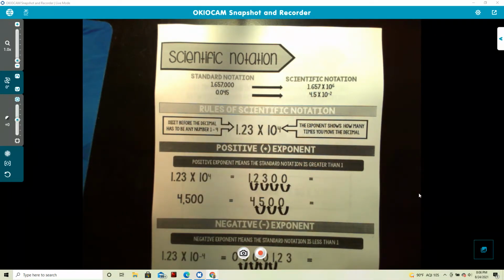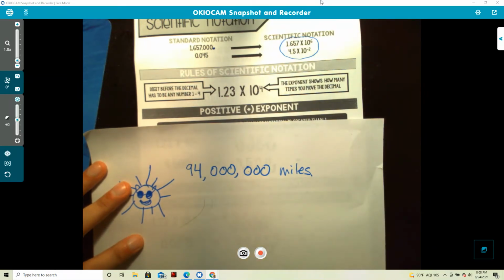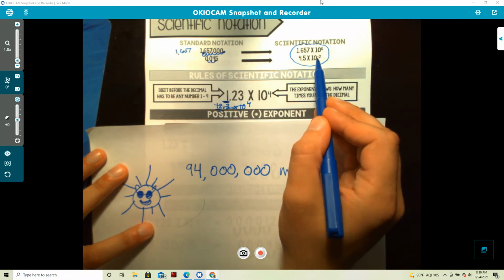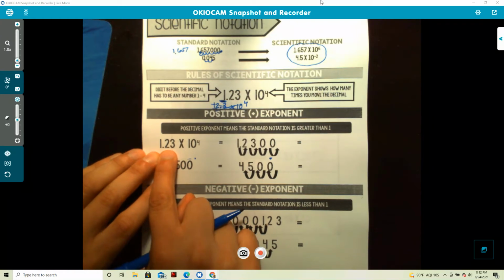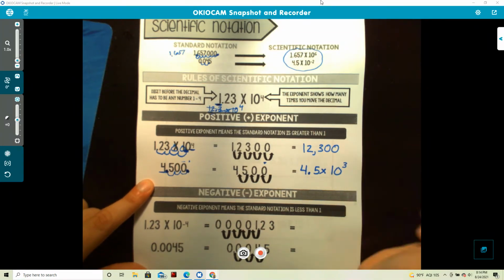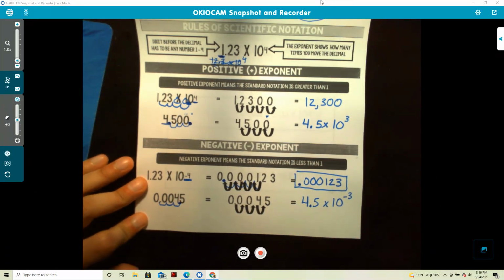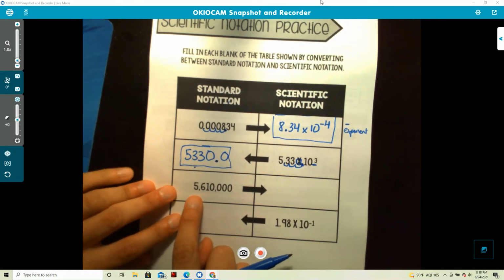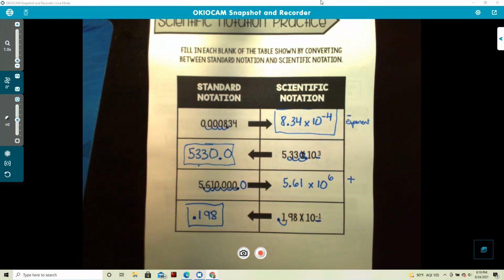Scientific Notation Video Notes